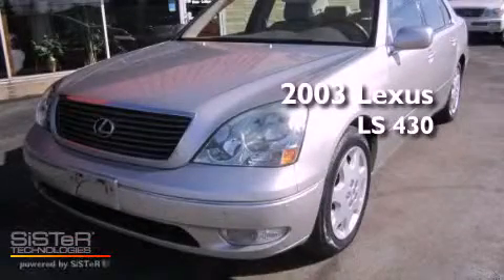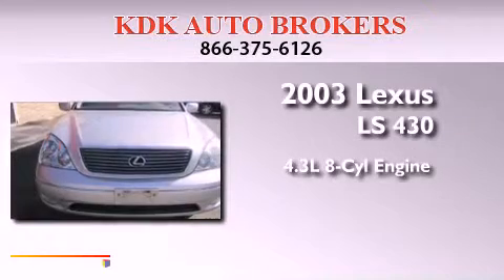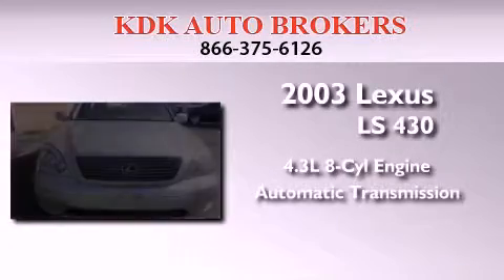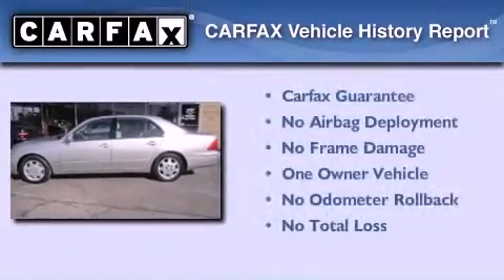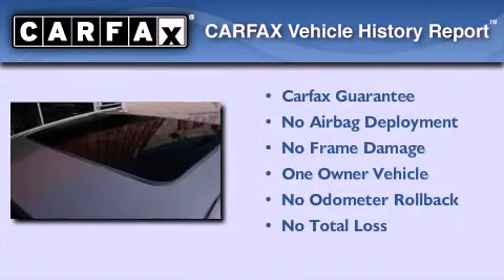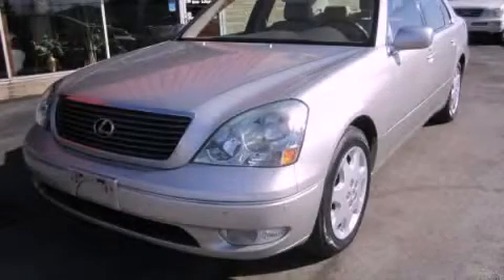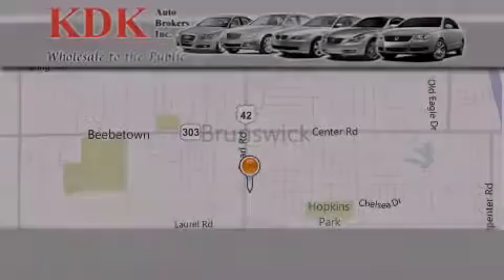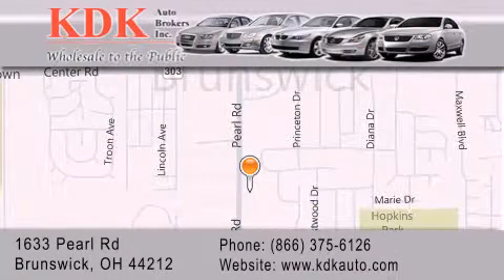2003 Lexus LS 430 Canton OH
Year : 2003
 Make : Lexus
 Model : LS 430
 Engine : 4.3L 8-Cylinder
 Trans . : automatic
 Exterior : Millennium Silver Metallic
 Miles : 119,905
 Interior : Ivory
 Stock : 097476

 2003 Lexus LS 430 Brunswick OH